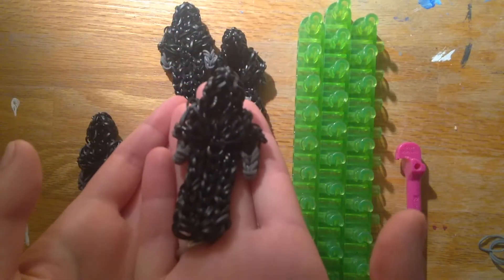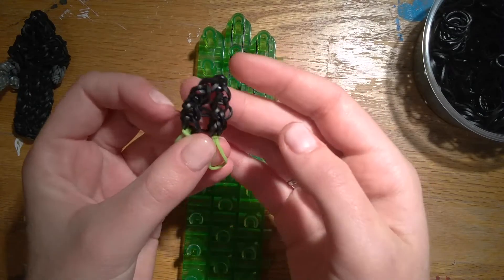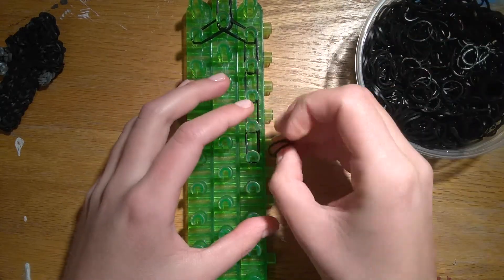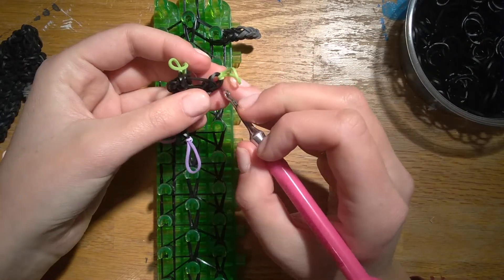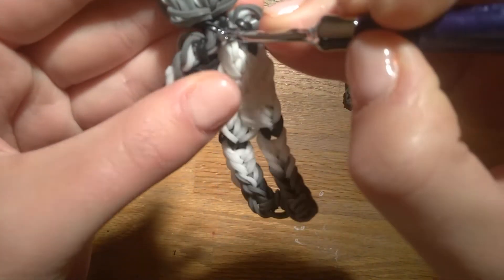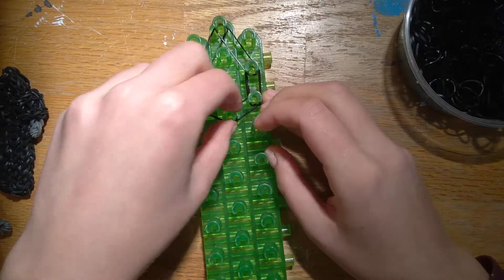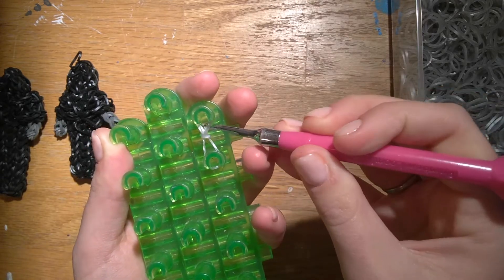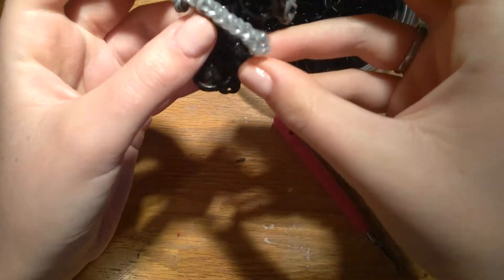Nazgul / Ringwraith: Rainbow Loom Lord of the Rings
Finally a new tutorial!! It's been ages I know, sorry about that. For the first time I have a character from Lord of the Rings. I think I am going to try and make tutorials for everyone in The Fellowship next.

Band Count
Body
Black: about 151
Grey: 10 (can be replaced with black)

Sword
Silver: 12
Black: 4

If you make him please share it with me on Instagram! @mythical.loomer